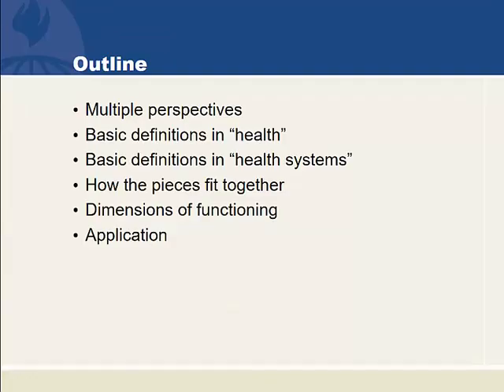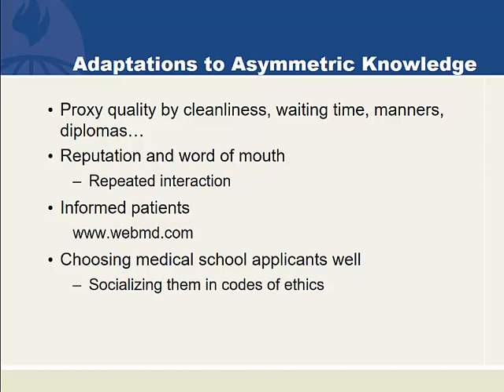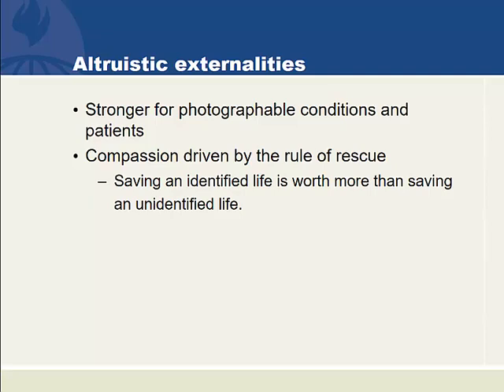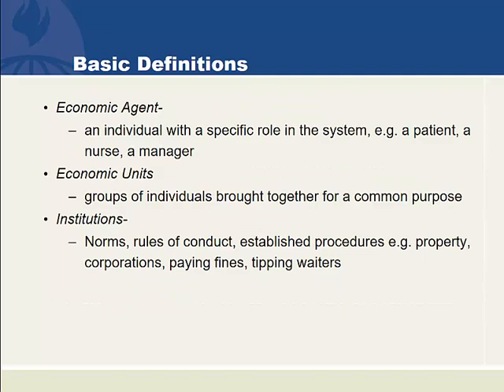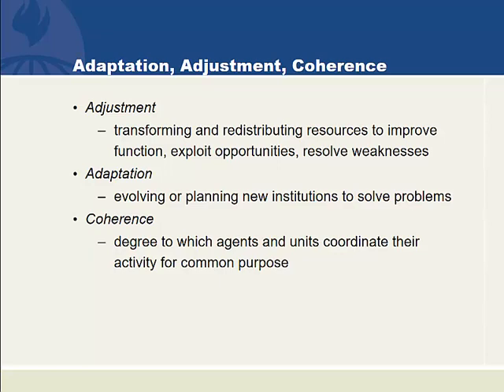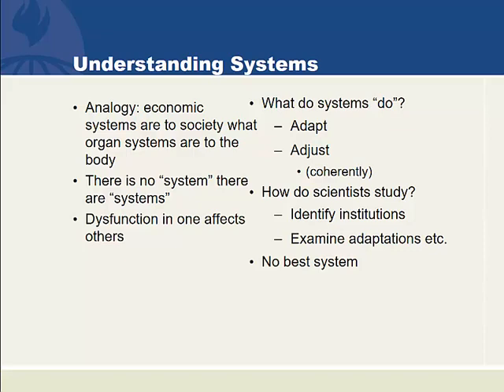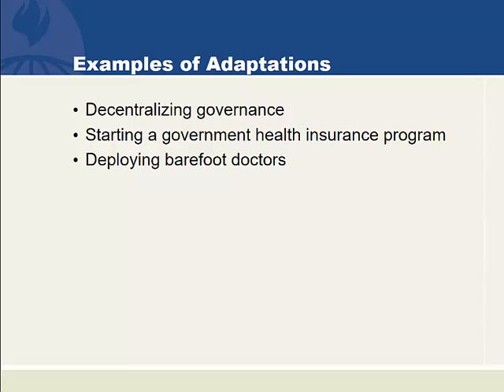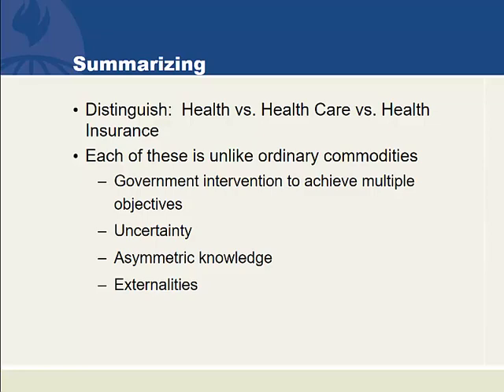Health Economics in Economics Systems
Health economics describes rational choices of actors in economics systems. This lecture explains what a system is and how it is governed by rules called institutions.  Agents ensconced in units are motivated by these institutions (rules) to work together. They "adjust" their behavior day to day to help themselves and their unit and the system achieve goals. Every few years or decades the whole system has to undergo major "adaptation" of the basic institutions (rules) in response to emerging glitches or new opportunities.